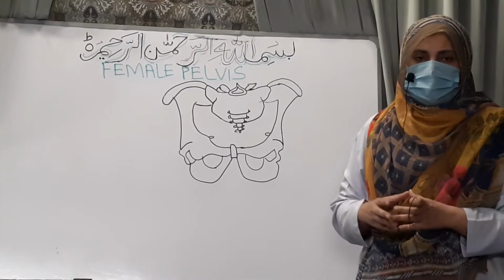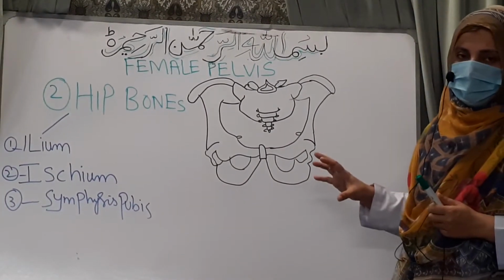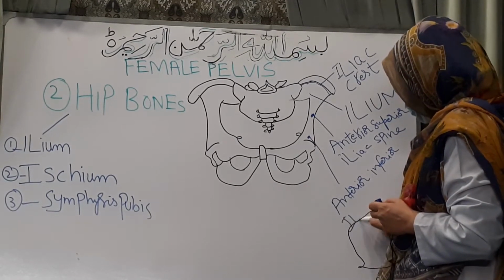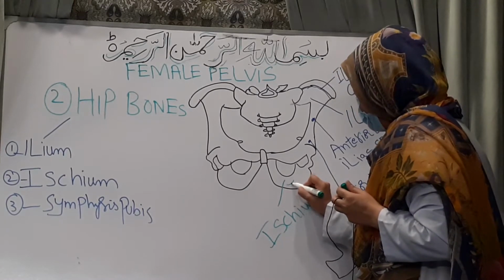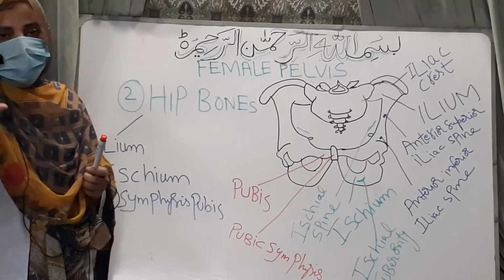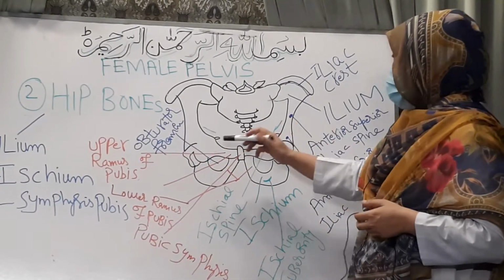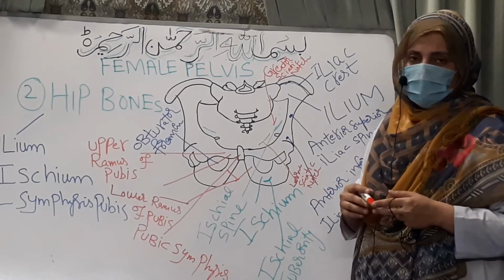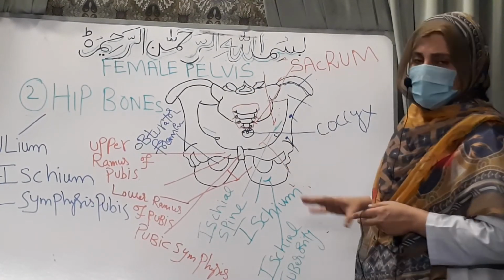ANATOMY OF FEMALE BONY PELVIS BY DR SAIMA IRUM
anatomy of female bony pelvis bydr saima irum